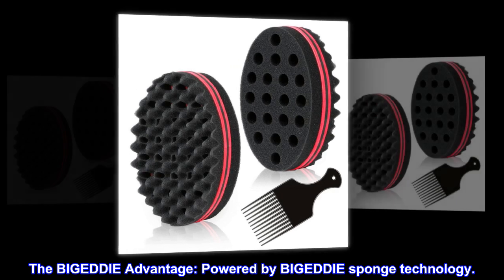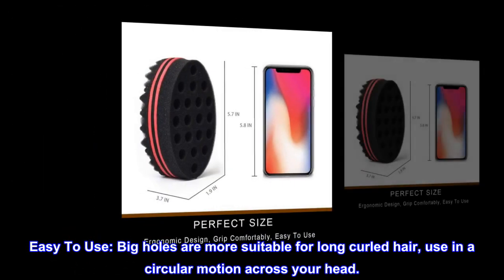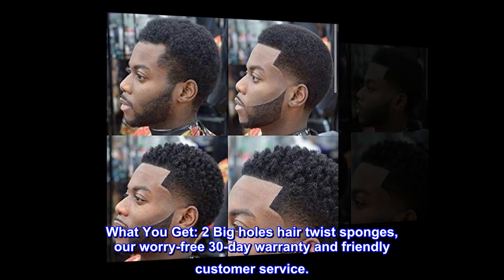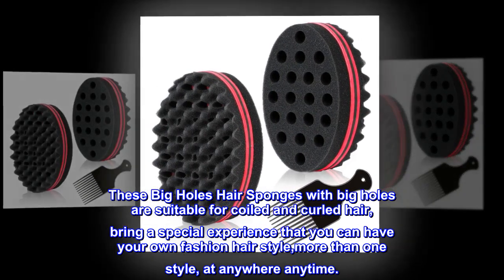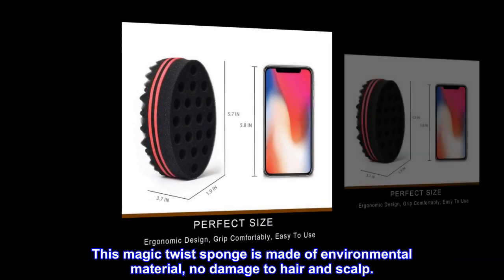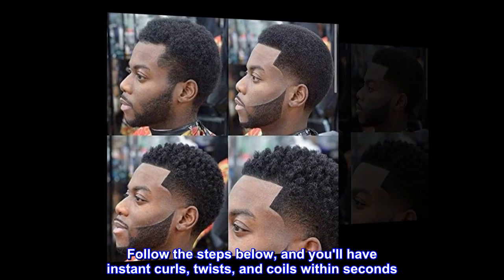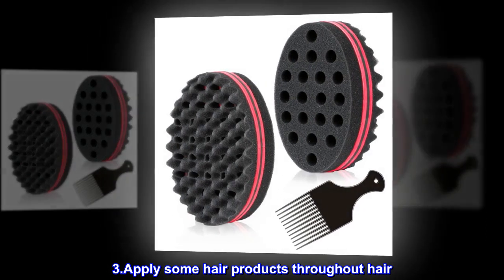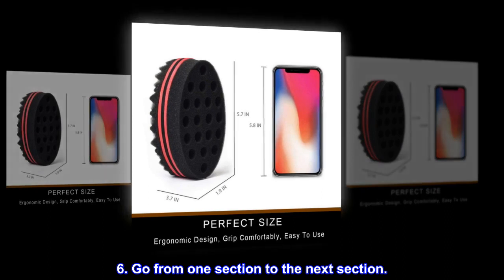BIGEDDIE Big Holes Sponge for Hair, Twist Sponge, Magic Sponge Brush, Afro Hair Sponge for Curls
The BIGEDDIE Advantage: Powered by BIGEDDIE sponge technology.
Skin-friendly Design: This magic twist sponge is made of environmental material, no damage to hair and scalp.
Easy To Use: Big holes are more suitable for long curled hair, use in a circular motion across your head.
Travel Ready: Durable hair styling products are also convenient for both business and travel.
What You Get: 2 Big holes hair twist sponges, our worry-free 30-day warranty and friendly customer service.

Indications
These Big Holes Hair Sponges with big holes are suitable for coiled and curled hair, bring a special experience that you can have your own fashion hair style,more than one style, at anywhere anytime.

Ingredients
This magic twist sponge is made of environmental material, no damage to hair and scalp.

Directions
Using the hair sponge will require a simple but effective technique. Follow the steps below, and you'll have instant curls, twists, and coils within seconds. 1.Use the hair pick and then fullly pick out your hair. 2.Slightly damp the hair with water. 3.Apply some hair products throughout hair. 4.Use the Twists Sponge and go in clockwise circular motions. 5.Make sure to apply LIGHT pressure, do not press heavily. 6. Go from one section to the next section.

Good buy

Sturdy, easy to use, not big or to small, fits into my travel pouch for toiletries.